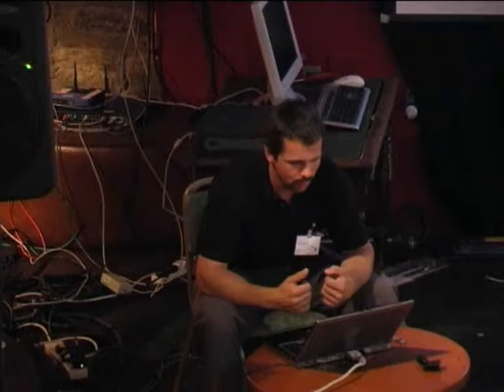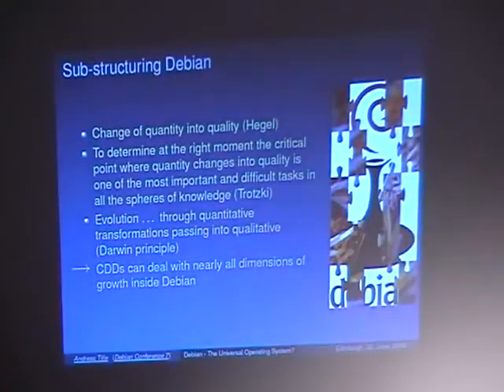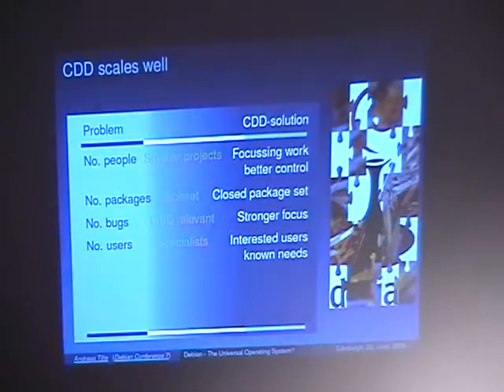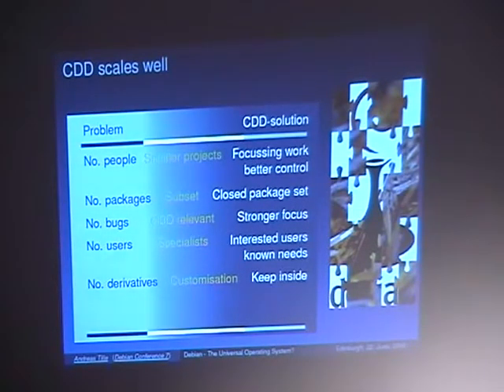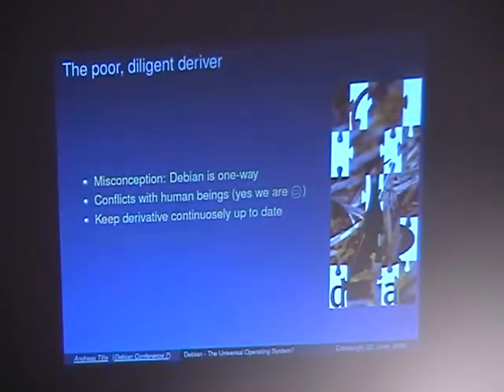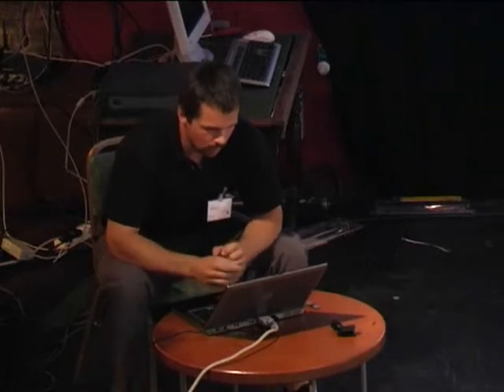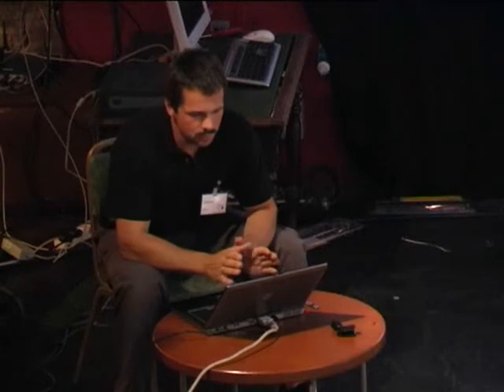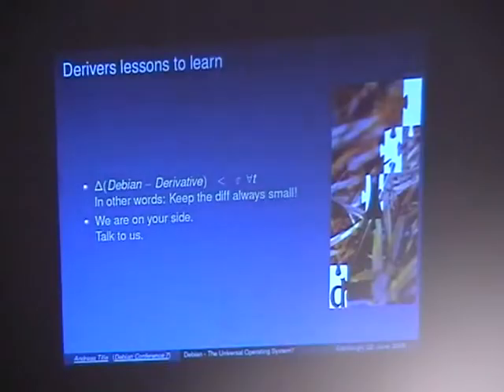Debian - The Universal Operating System?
At: DebConf7
Room: Basement Talk Room
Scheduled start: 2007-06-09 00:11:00